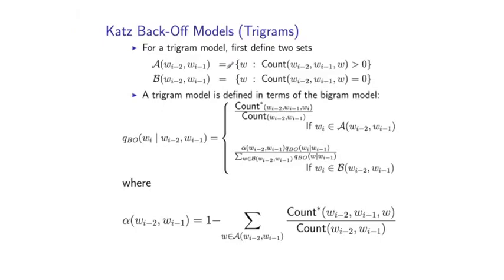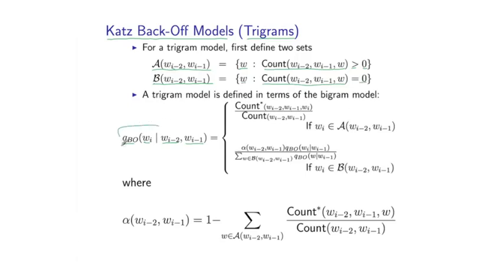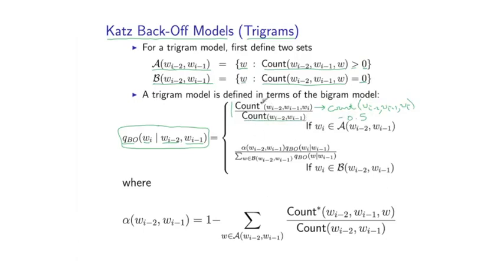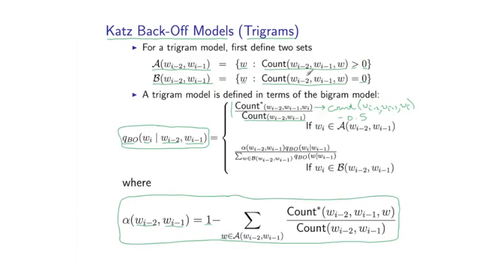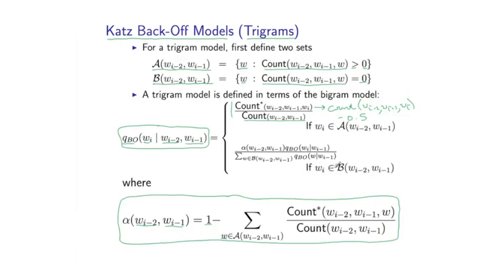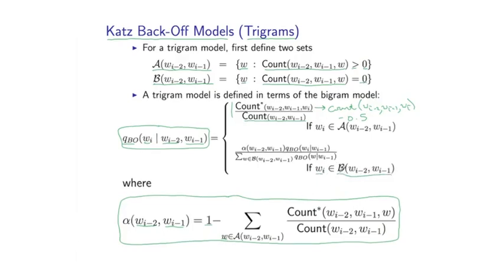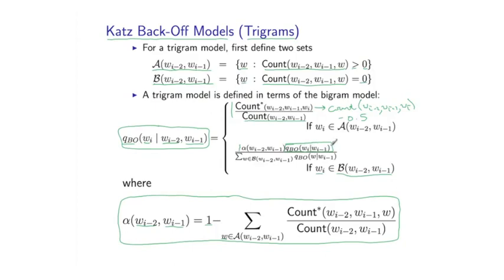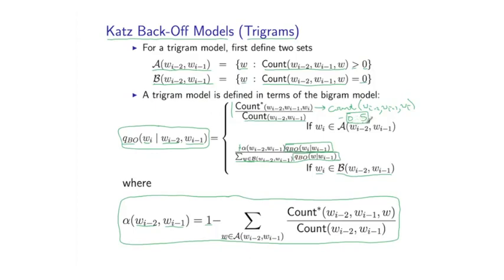Natural Language Processing by Michael Collins, Columbia University P12 04 Dis